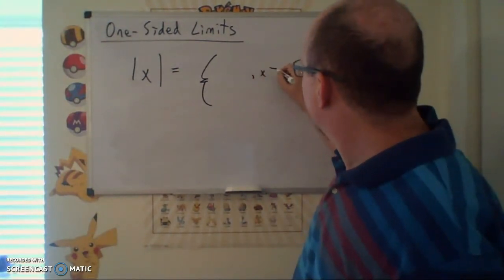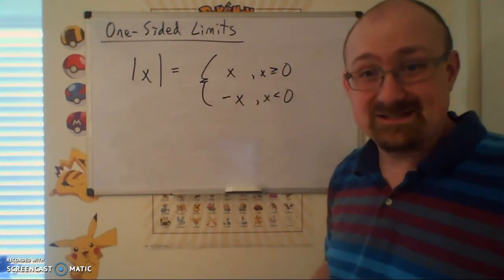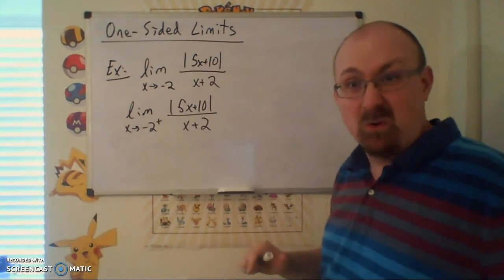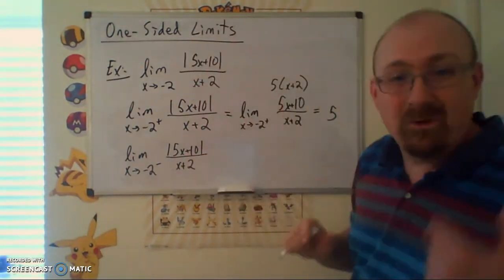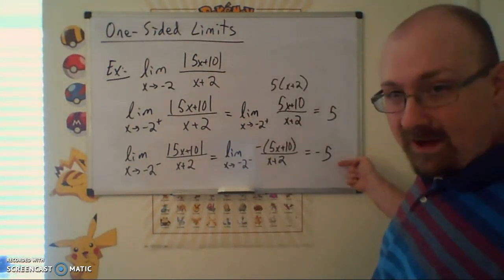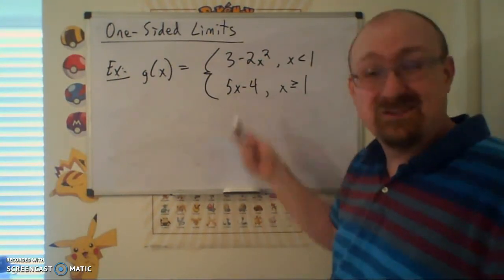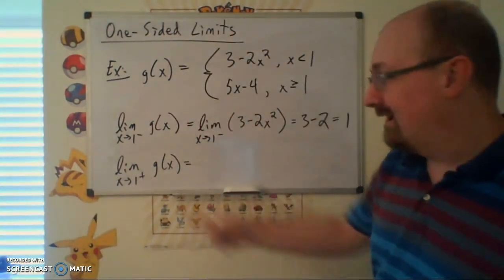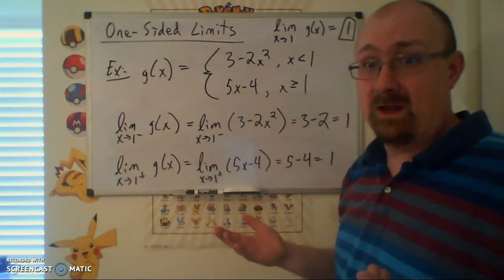1.4: One-Sided Limits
We look a bit more closely at one of our "DNE" examples, and take the opportunity to confirm that our limit-finding processes work with one-sided limits as well.